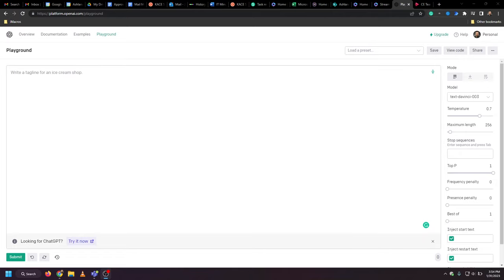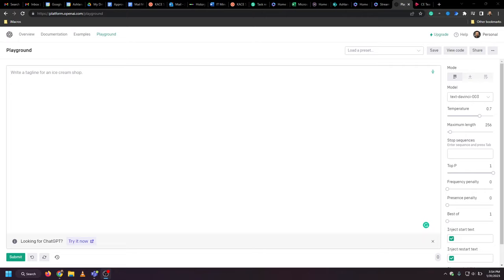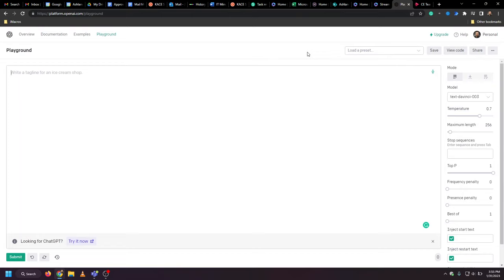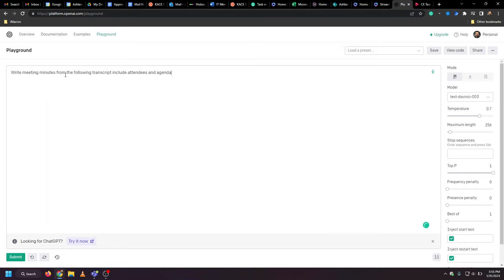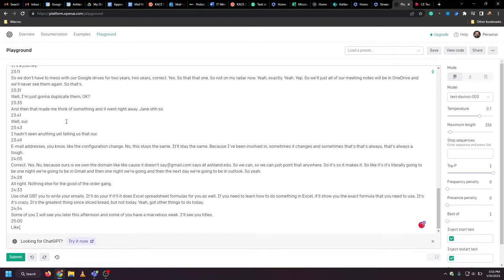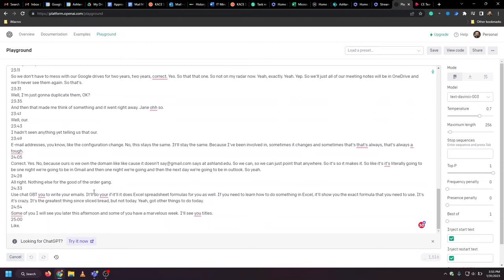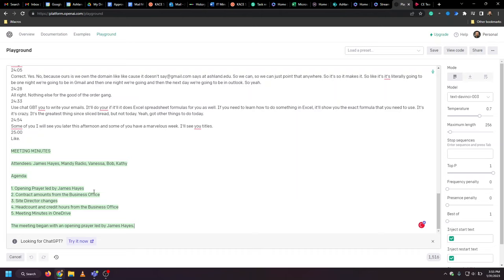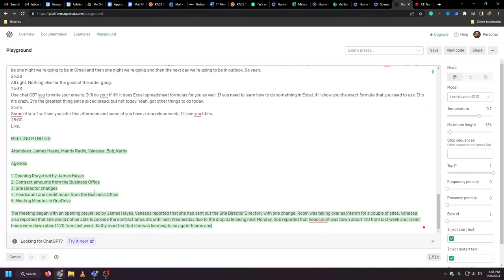How to have meeting minutes generated automatically with Chat GPT